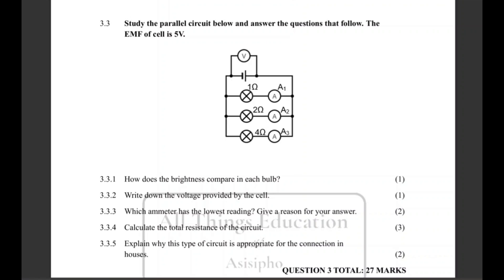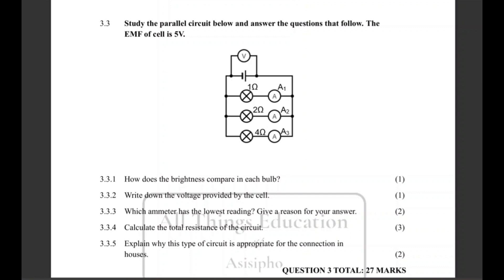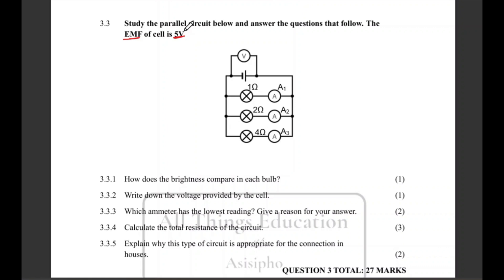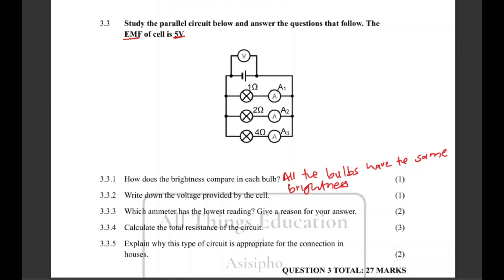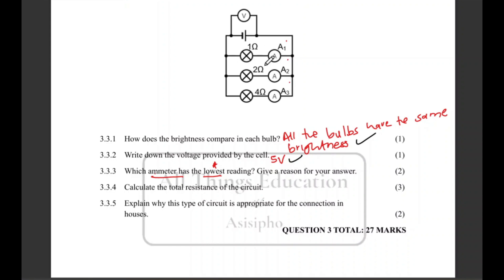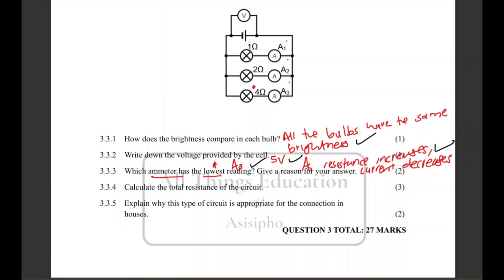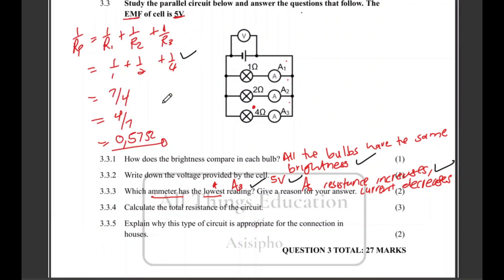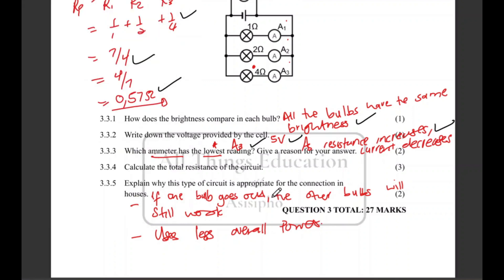Grade 8 & 9 Series and Parallel Circuits Exam | Natural Science | Circuit Calculations| Exam prep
In this video, we go step by step through an exam-style question on series and parallel circuits. We break down the question, carefully discuss the answers, and highlight key concepts you need to remember for your Natural Science exams. Perfect for Grade 8 and 9 learners who want to strengthen their exam preparation.

Need more practice?
I’m selling Grade 8 & 9 Natural Science Worksheets with Memos, packed with Topic Tests and Exam-style questions to help you prepare with confidence.

FB page: All Things Education with Asisipho